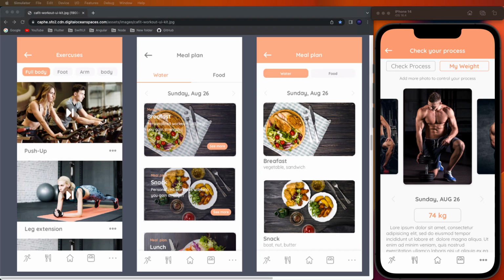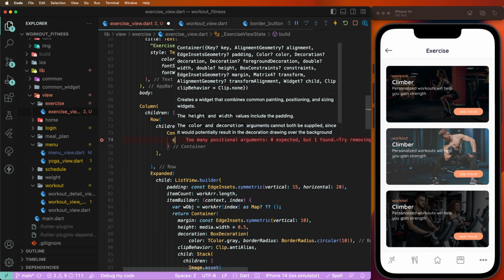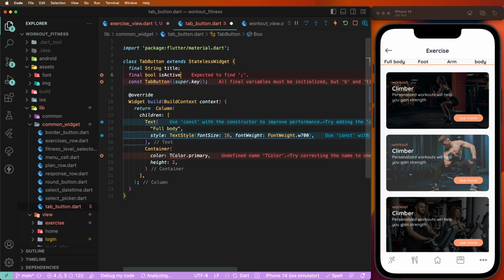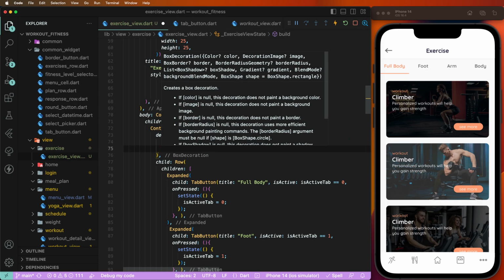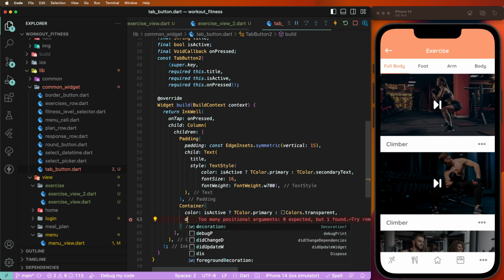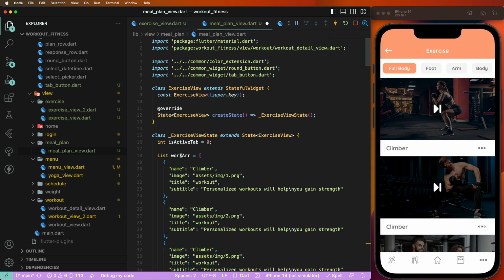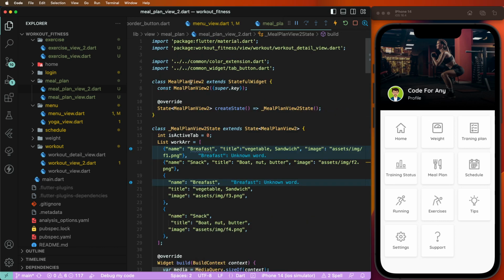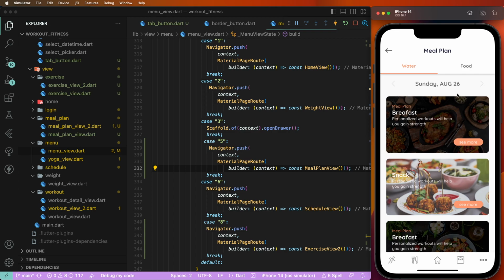#7 Shape Up with Flutter! Building a Workout Fitness App | Exercise UI & Meal Plan UI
In this exciting Flutter tutorial, we'll guide you through building a Workout Fitness App with captivating Exercise UI and Meal Plan UI. Get ready to take charge of your fitness journey!

🏋️‍♂️ Exercise UI: Learn how to design an engaging Exercise UI with a wide range of workout routines and interactive elements, making it easy for users to stay motivated and active.

🥗 Meal Plan UI: Discover how to create a user-friendly Meal Plan UI, offering nutritious meal options and personalized dietary recommendations for a well-rounded fitness experience.

⏱️ Seamless Navigation: We'll implement smooth navigation between the Exercise and Meal Plan screens, ensuring a user-friendly and intuitive app flow.

💪 Personalized Fitness Journey: Find out how to incorporate personalized workout plans and meal suggestions based on users' fitness goals, preferences, and dietary needs.

📈 Track Your Progress: Learn how to integrate progress tracking features, enabling users to monitor their exercise achievements, meal adherence, and overall fitness progress.

📱 Flutter for Cross-Platform Excellence: Harness the power of Flutter to build a fitness app that runs flawlessly on both Android and iOS devices, reaching fitness enthusiasts worldwide.

🚀 Elevate Your Fitness App Development Skills: Whether you're a fitness enthusiast or a developer looking to enhance your skills, this tutorial will provide you with valuable insights and practical knowledge.

📲 now and embark on a journey to a healthier and fitter you. Let's shape up together!

00:00 - Induction
01:34 - Exercise UI Screen
11:49 - Custom TabButton UI
20:40 - Exercise 2 UI Screen
24:46 - Custom TabButton UI
30:52 - Meal Plan UI Screen
34:56 - Meal Plan 2 UI Screen

UI UX App Design by: Capi Creative Design